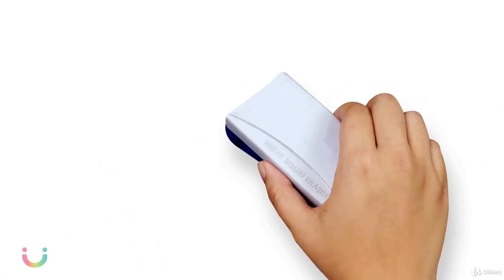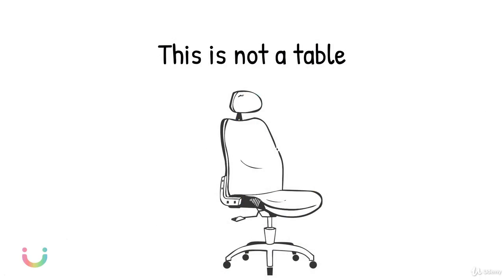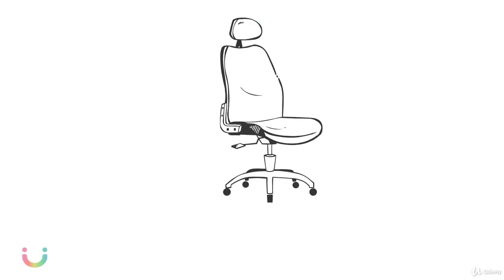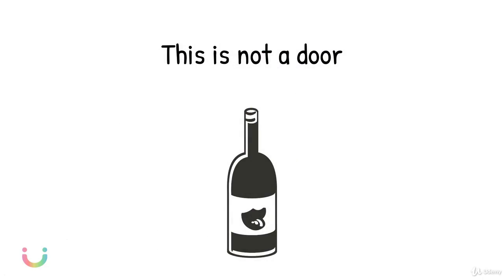How to speak fluent english Day-1 Ep-02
The easiest way to learn English and to speak fluently and confidently!